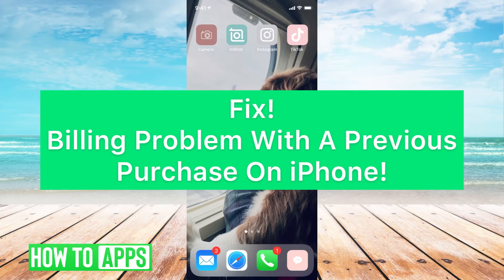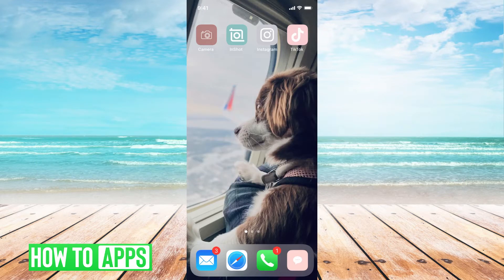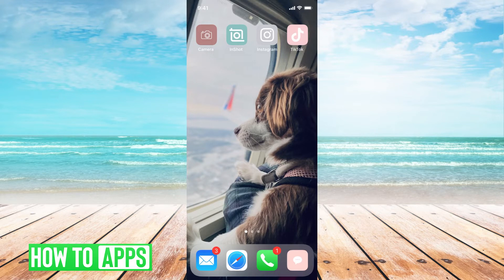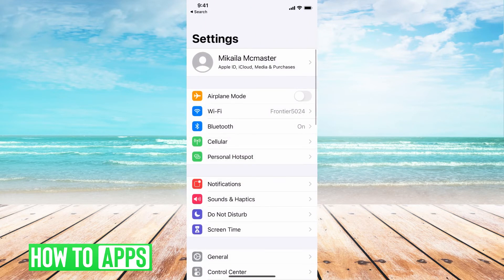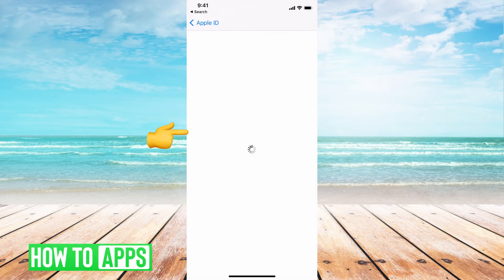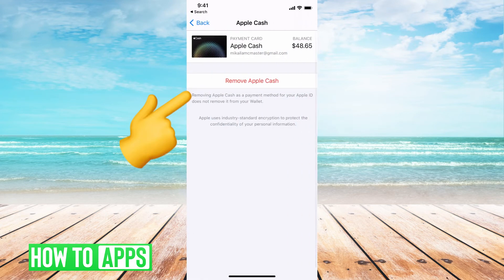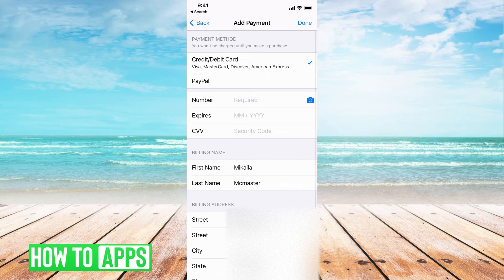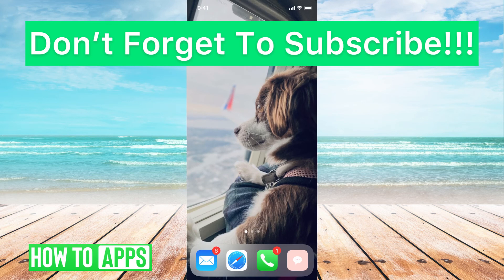There Is A Billing Problem With A Previous Purchase (App Store Fix!)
Let's fix your iPhone App Store if you got the error that there is a billing problem with a previous purchase.

Most likely you're getting this error message on your iPhone or iPad because there is an issue with the credit card or payment method you have linked to your App Store or Apple ID. In this video, I walk you through steps to remove an expired payment method and to add a new payment method through a credit card, debit card, Apple Cash, PayPal, etc. This process works the same for any iPhone 12, 11 XR, XS, 8, 7, 6, etc. running iOS 14 in 2021.